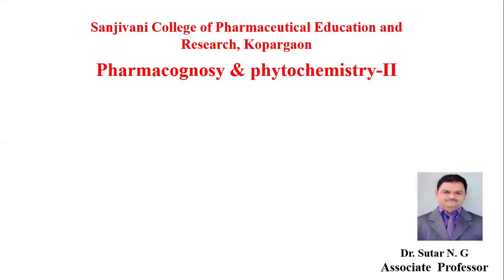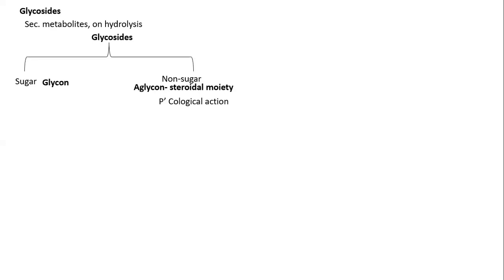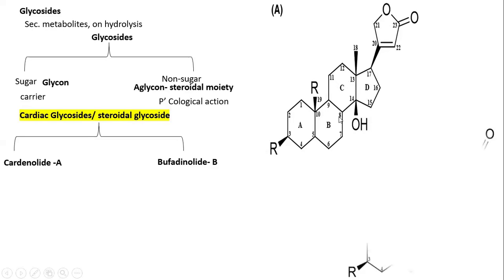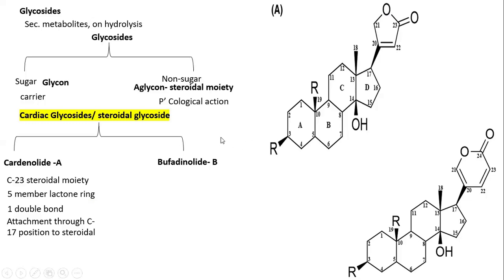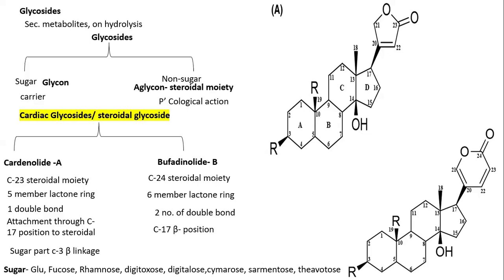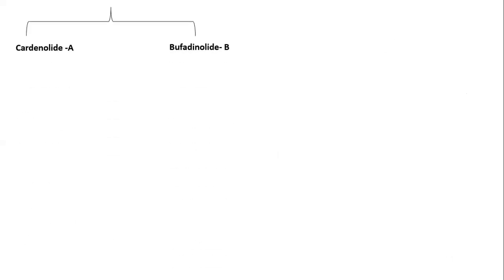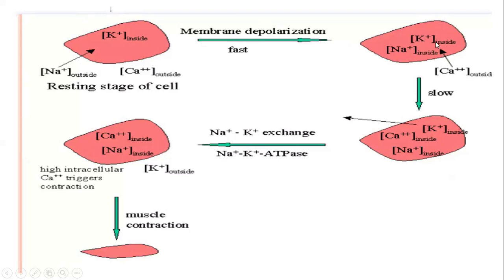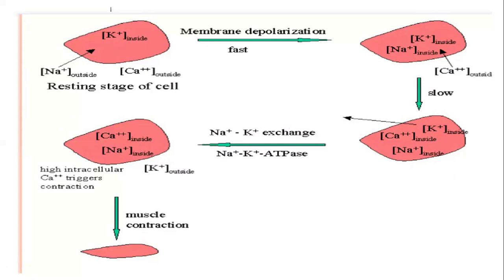Glycoside introduction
Nitin Sutar Creativity, cardenolide, bufadinolide